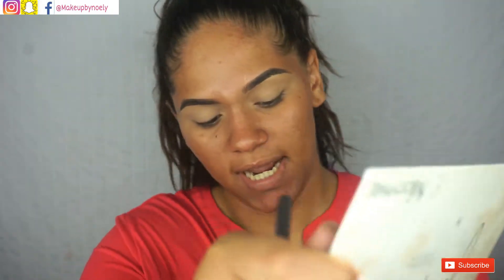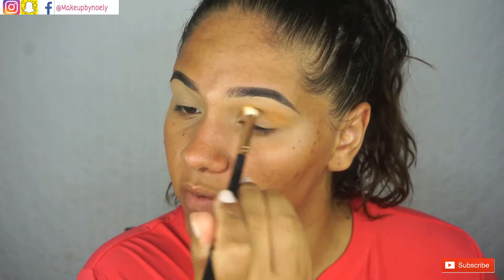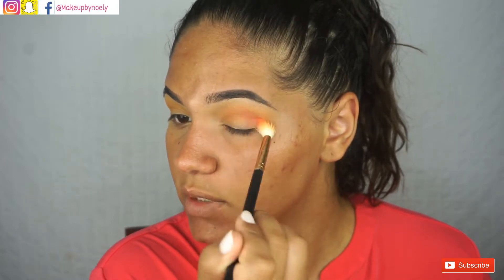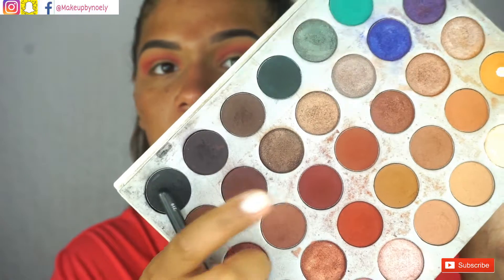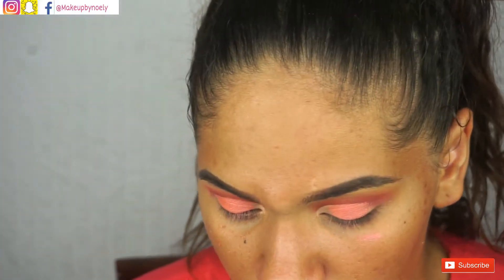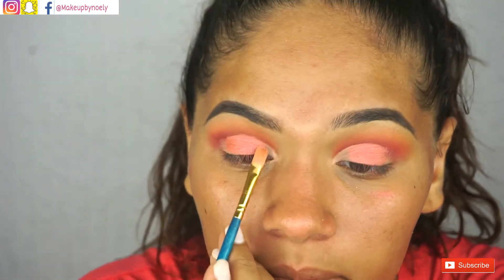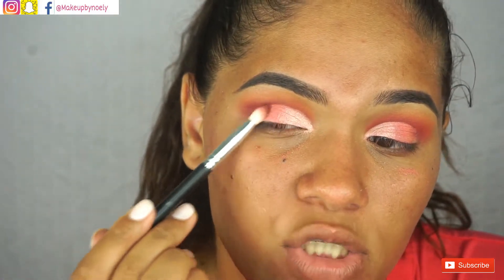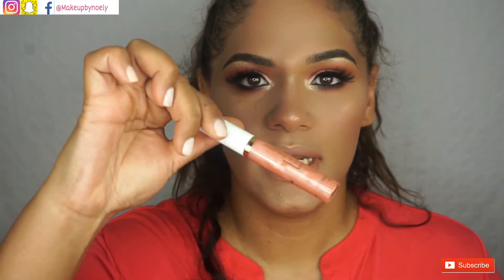A Rose Makeup Tutorial | Makeupbynoely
I don’t know, but for for some reason i was feeling the rose vives today!
Please leave me in the comments down below waht other Tutorial would you like to see bext from me...!

My name is Noely. I am 20 years old, also a mommy and a wife. The long ve of God is the first inspiration and motivation I have in my life; He is everything to me. Makeup is one of biggest dreams. When I was younger I always thought making videos for YouTube was my "thing" , and that it was ment for me. Now, I am finally here trying to succeed. I hope you enjoy this journey with me!!! （╹◡╹）♡